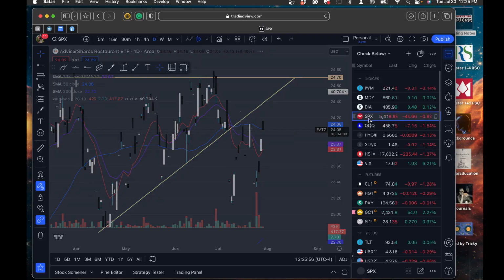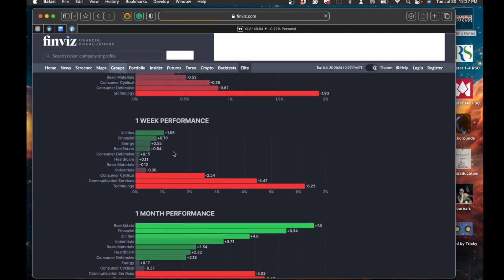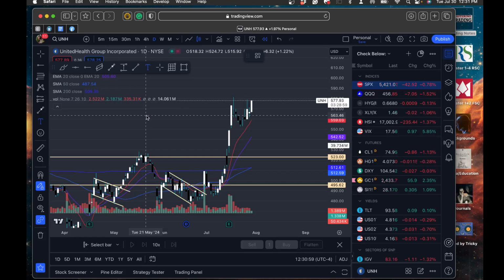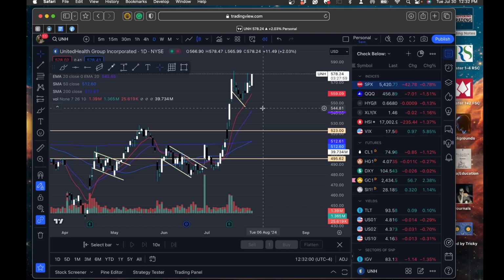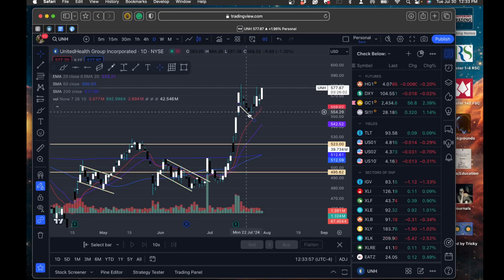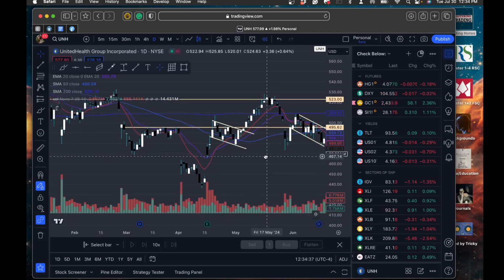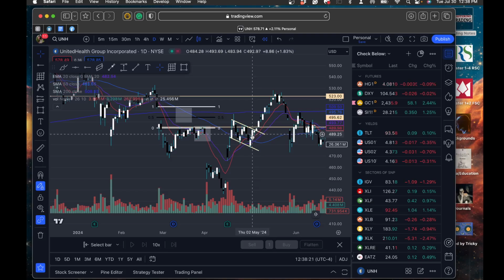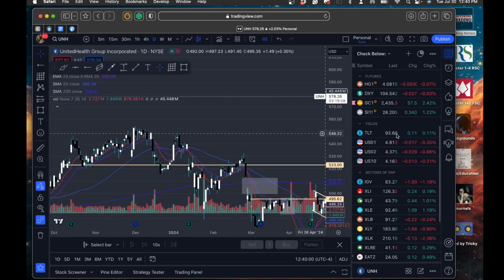How To Trade Like Standard...Episode 8: Trading PEG Setups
In this video I quickly go over how to find relatively strong sectors/groups via looking at charts and a tool on Finviz, I then go over how to target and trade a  PEG (post-earnings-gap) setup, showing 2 setups with varying difficulty.